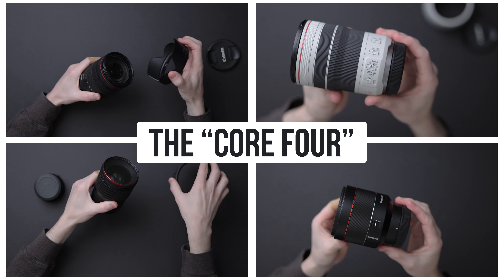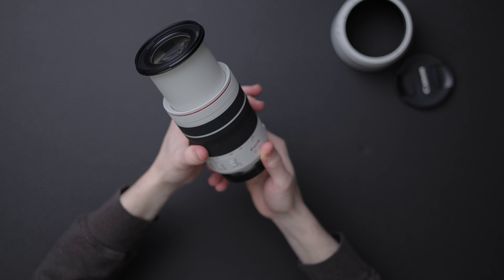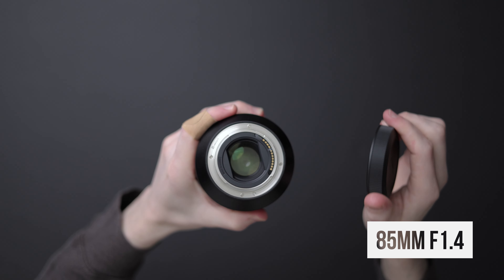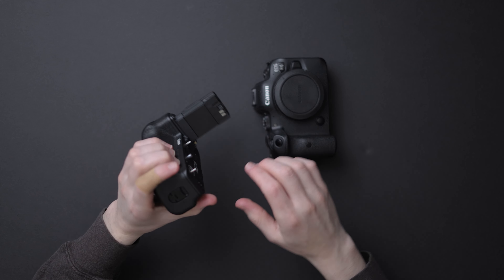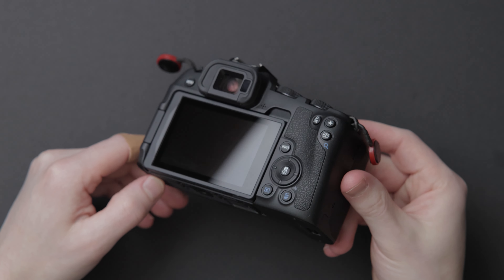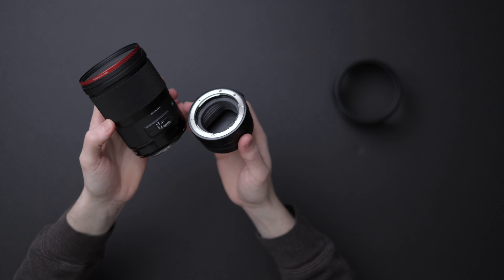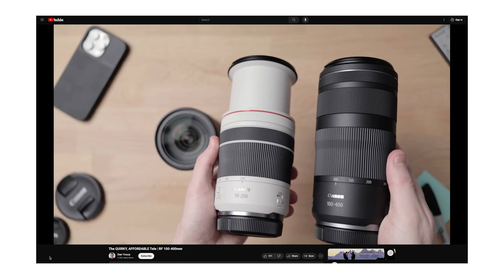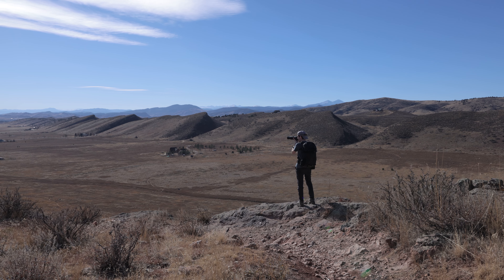My Travel Camera Bag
You can do a lot of damage without a holy trinity – this is my 2024 Canon Gear Bag. A Canon R6, Canon R8, my "Core Four" lenses, and other crucial accessories.

📖 CHAPTERS
0:00 – The Canon Holy Trinity (Not!)
0:35 – RF24-105mm F4 L IS USM
1:10 – RF70-200mm F4 L IS USM
1:56 – Sigma 28mm f/1.4 DG HSM Art Lens for Canon EF
2:28 – Samyang AF 85mm f/1.4 for Canon RF
3:00 – The Canon R6
3:39 – Canon R6 Quirks
5:00 – Canon R8
5:55 – RF50mm F1.8 STM
6:33 – RF28mm F2.8 STM
7:05 – RF100-400mm F5.6-8 IS USM
7:58 – GoPro HERO9
8:15 – Apple iPhone 14 Pro
8:34 – Apple 16" MBP M2 Max
9:06 – Moment Cinebloom Filters & Nomatic Mckinnon Filter Case
9:28 – f-Stop AJNA 37L Camera Bag
9:40 – What's Next?